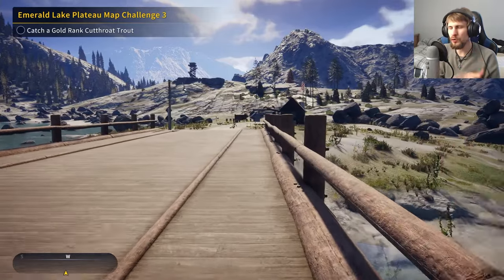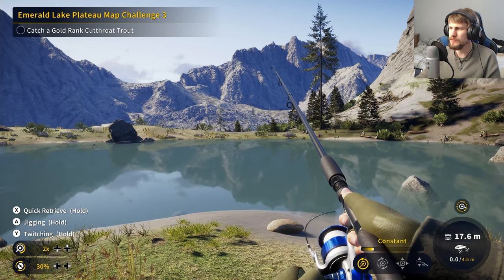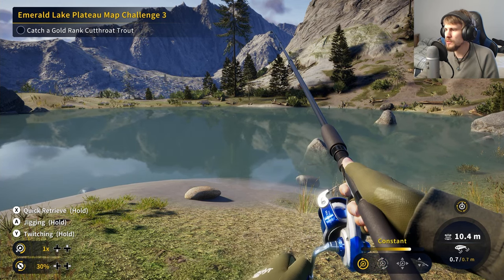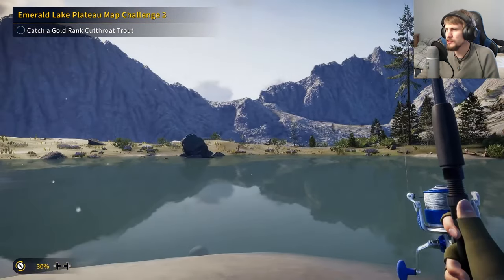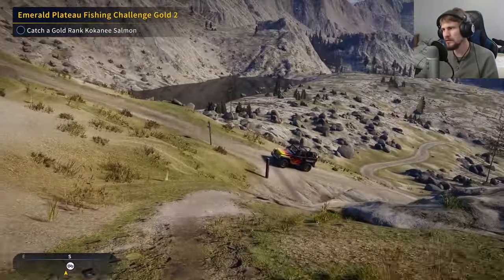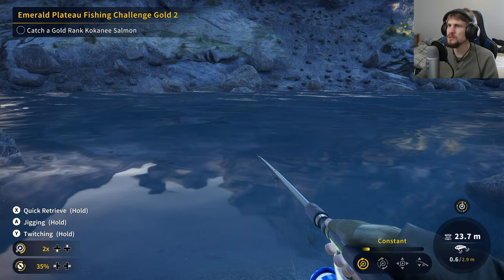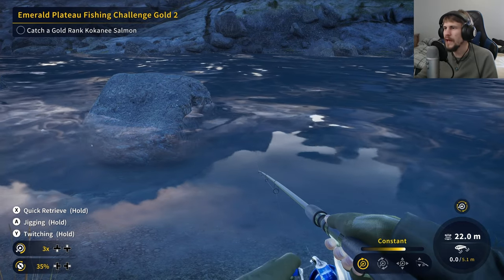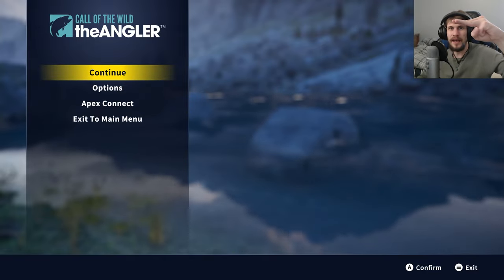Missing Pieces | Call of the Wild: The Angler (Post-Console Release) #40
We're back into The Angler where we are going to at least get something accomplished today. We have been having a rough time trying to sort out the right lures and baits in landing some of these fish and it is making me really admit defeat in not having the full hook size chart on hand when tackling the game. So though we might not reach all of our goals set today I will be conceding that come next week's videos on The Angler I am getting that hook size chart and following it very closely as it seems if the hook size is wrong the fishing is wrong.

Call of the Wild: The Angler is developed  and published by Expansive World;

Outro music;
Elegy by Asher Fulero;